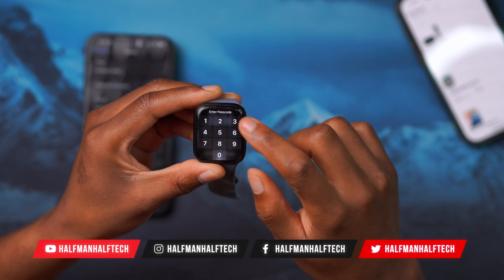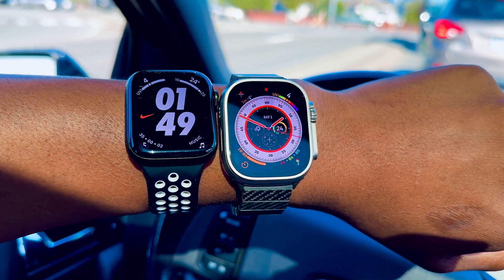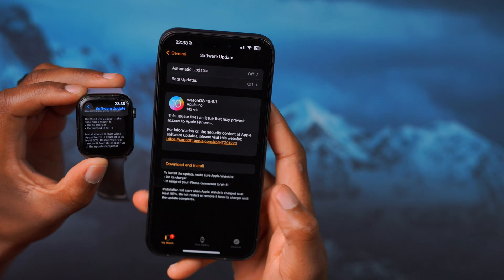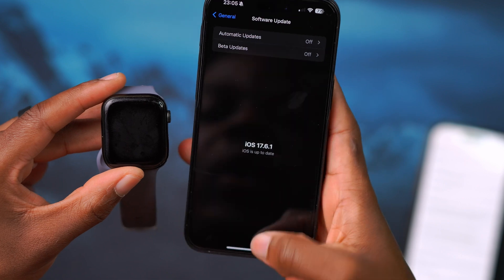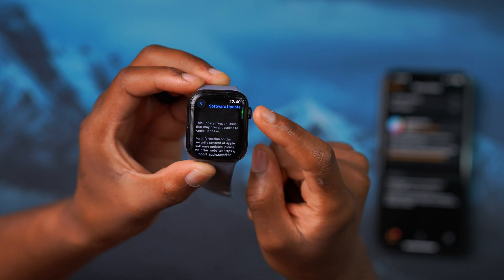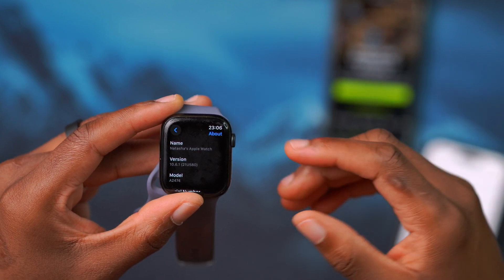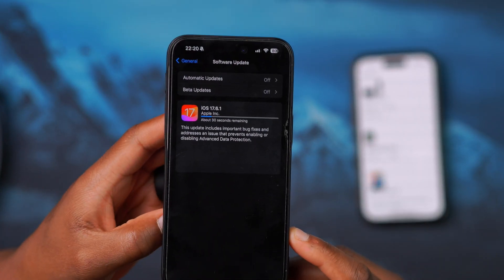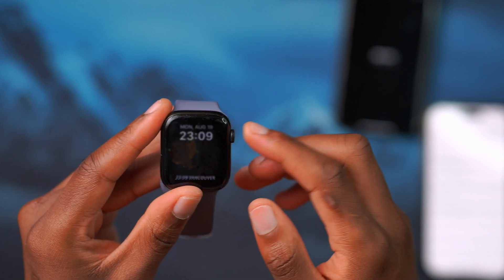watchOS 10.6.1 & iOS 17.6.1 are Out. Here's What's New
ⓘTime Stampsⓘ
00:00 - watchOS 10.6.1 is out
00:13 - watchOS 10.6.1 not showing up
00:55 - iOS 17.6.1, iPadOS 17.6.1, tvOS 17.6.1 updates released today
01:20 - watchOS 10.6.1 update size
01:52 - watchOS 10.6.1 software changes
02:14 - New features and changes
02:25 - iOS 17.6.1 Apple fitness plus fix
02:45 - watchOS 10.6.1 fitness plus fix
03:20 - Apple fitness plus is available in these countries
03:55 - bugs and security fixes
05:03 - resolved issues on iOS 17.6.1
05:38 - this is watchOS 10.6.1
06:00 - battery life on watchOS 10.6.1
06:50 - watchOS 10.6.1 continues to be tested